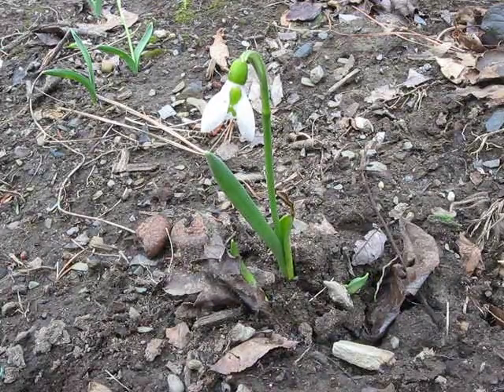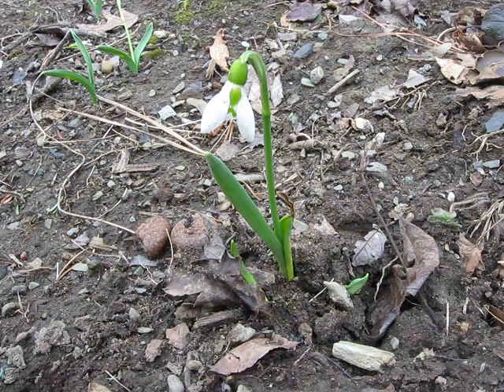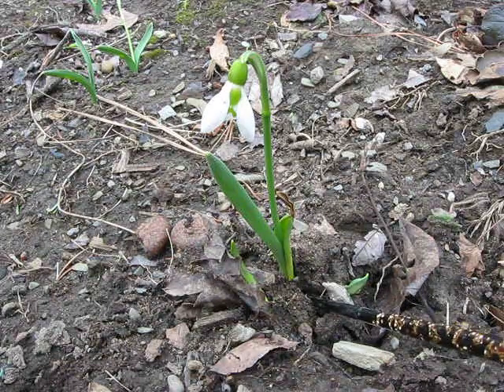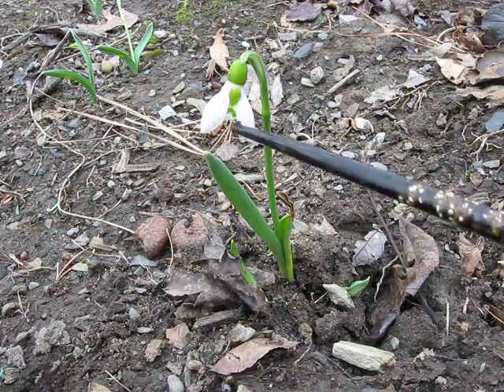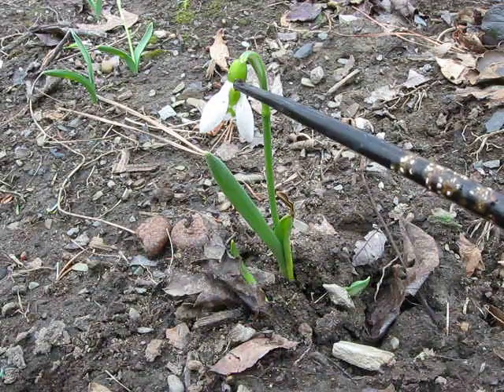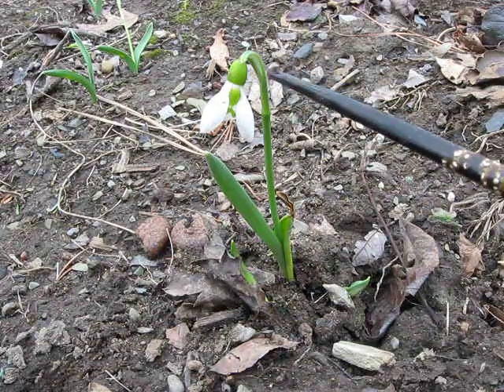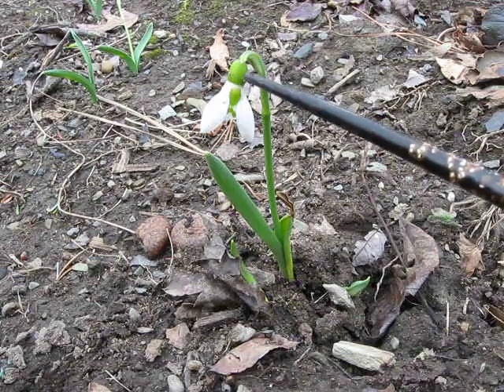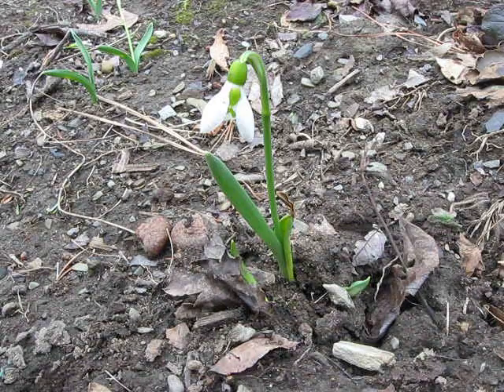Snow Drop Identification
How to identify a snowdrop, Galanthus nivalis.